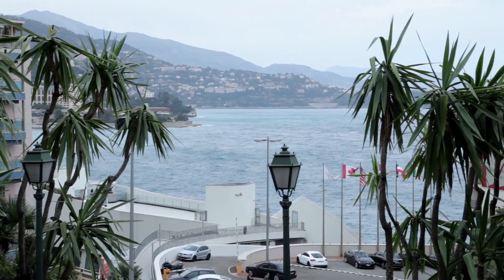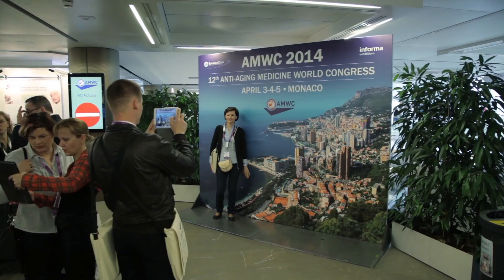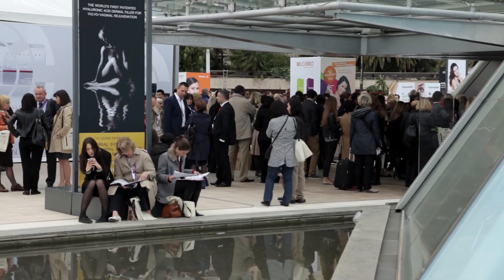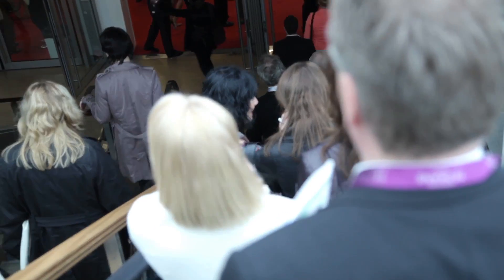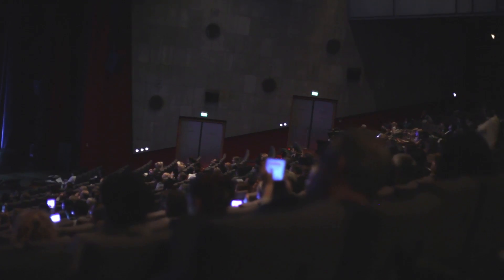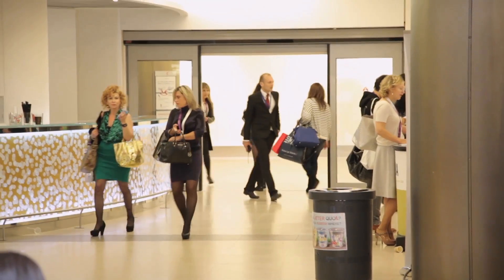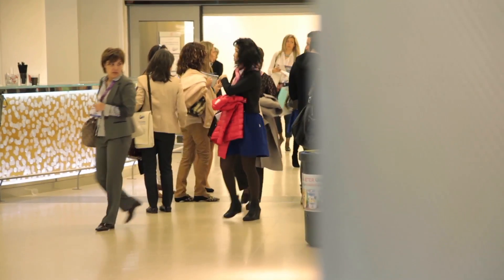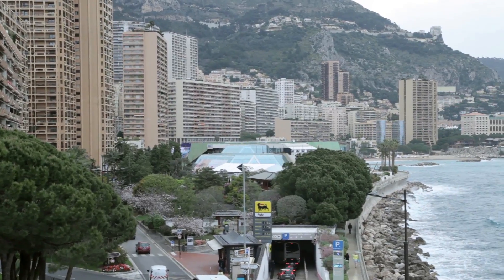Dr. Kerscher präsentiert ihre Studie beim Anti-Aging Medicine World Congress - Monaco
Dr. Martina Kerscher, Professorin der Kosmetikwissenschaften an der Universität Hamburg, stellt ihre unabhängige Studie über die Anti-Aging Wirkung von dem in BIOEFFECT enthaltenem EGF vor.